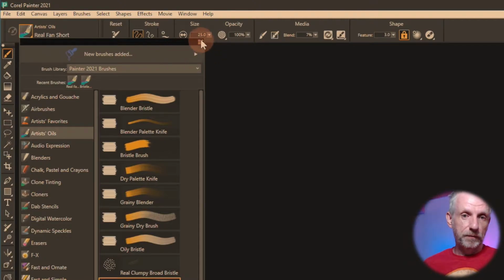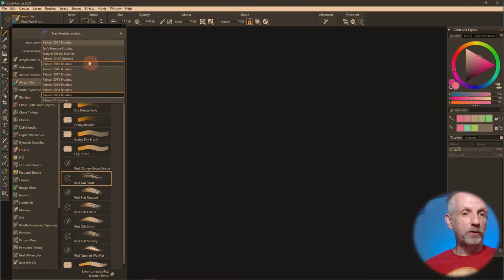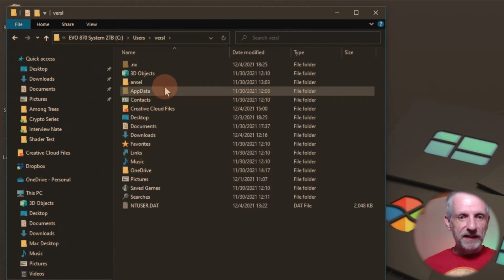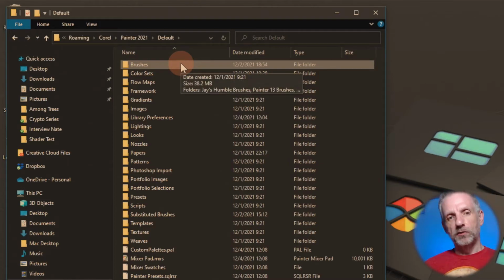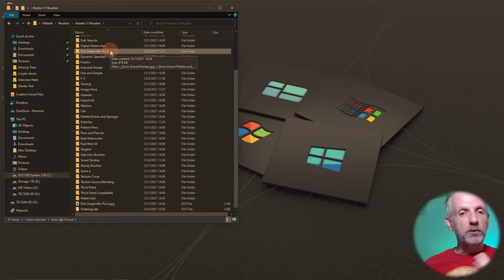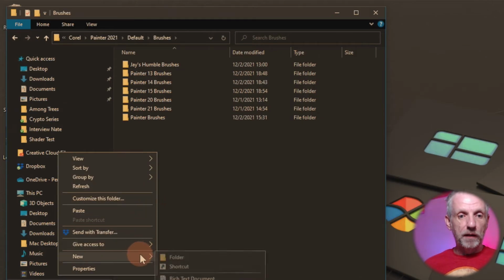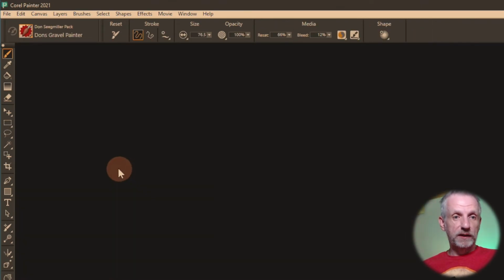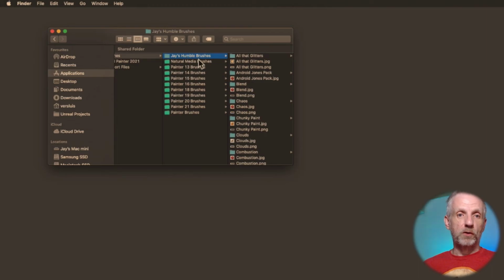Migrating and Organizing Brush Libraries in Corel Painter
In this episode I'll show you two ways of migrating and consolidating your Brush Libraries in Corel Painter. I've had as many as three versions on my various systems recently, with 30 custom brushes from Humble Bundle, and it quickly became apparent that installing them all from scratch for every system would be too mind numbing.

Painter has ways of importing and exporting individual brushes, categories and libraries, but it's much faster to do this directly via the file system (if you know where to look). In this episode I'll show you both options for both Windows and macOS.

If you're curious about Corel Painter, you can check it out